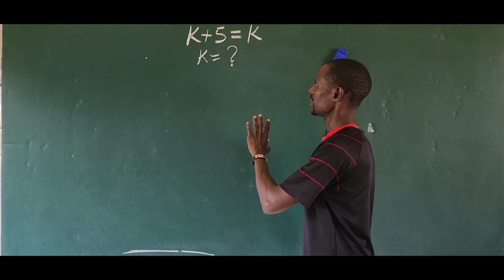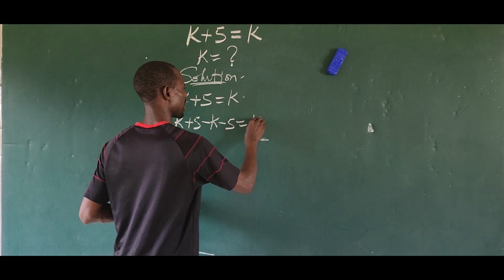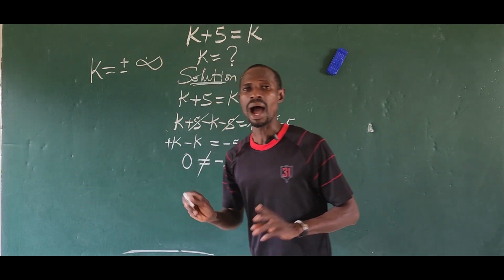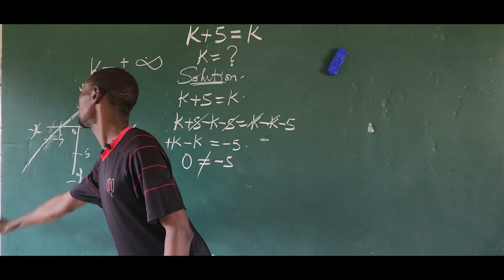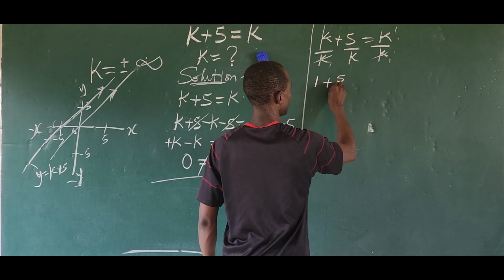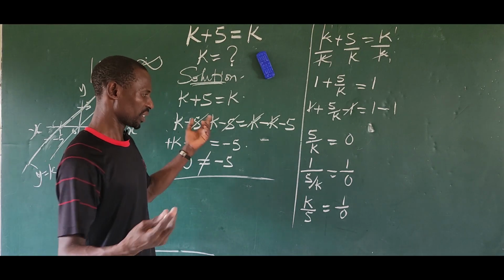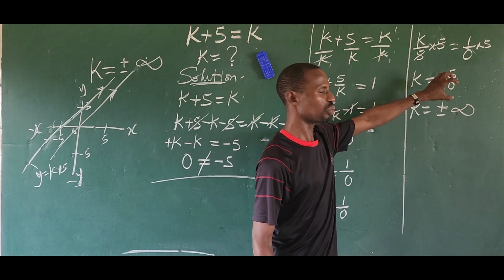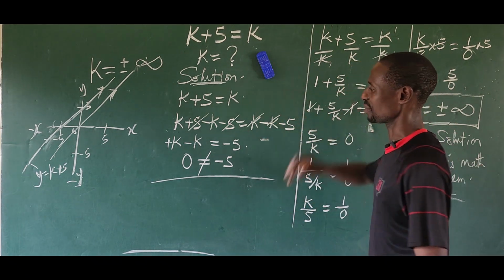Amazing Algebra Math | Can You Solve This ? | Math Puzzle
Hello my wonderful thinkers 🙋🙋🙋.

Here is a bizarre algebra problem before us.

In this video, we break down a deceptively algebra question yet mind-bending math problem that has left even brilliant thinkers scratching their heads.

A clean, step-by-step breakdown of this real math problem.

Logical reasoning and techniques use in solving this math algebraically.

The hidden trick that makes the question both elegant and challenging.

This video isn’t just about solving or proof— it’s about how elite schools test creativity, clarity, and logical depth.

This video is also helpful in the following;

Curious learners & analytical thinkers

Math Olympiad and exam preparation students

Puzzle solvers and math enthusiasts

Kindly stick around till the end for a proper understanding.

Also drop a comment in the comments section.